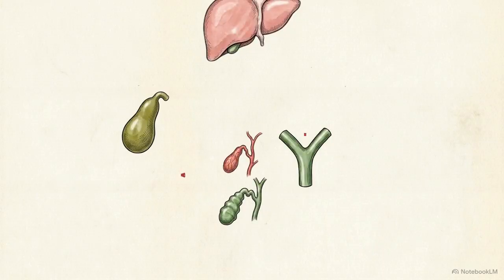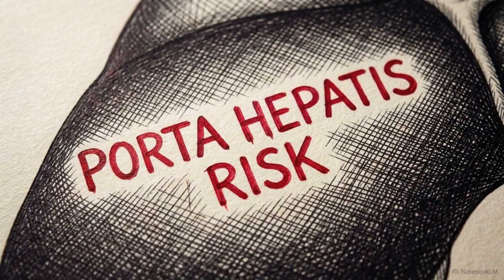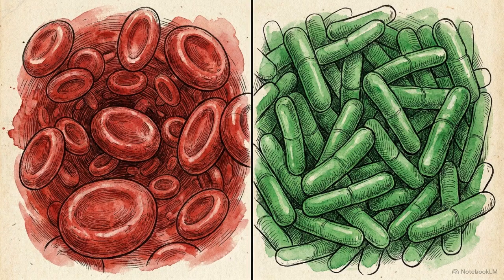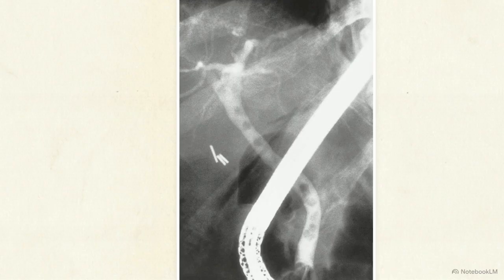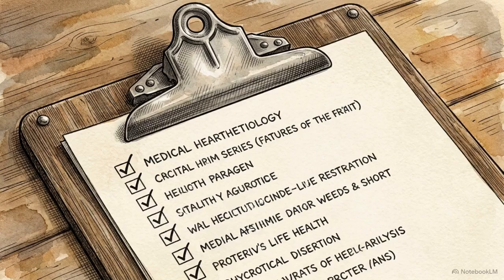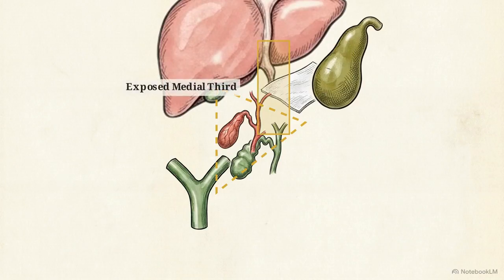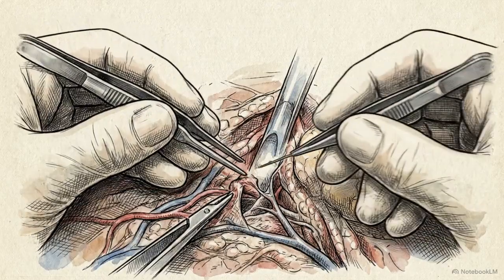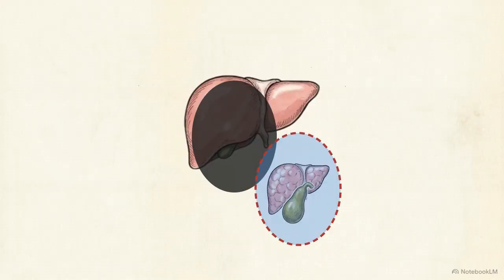SU28.12. Gall Bladder & the Biliary Tract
Here is a comprehensive list of the topics covered in video regarding the gallbladder and bile ducts:

*   **Surgical Anatomy and Physiology:** Details the structure, arterial blood supply, anatomical variations, and lymphatic drainage of the gallbladder and bile ducts, as well as physiological functions like bile storage, secretion, and concentration.
*   **Imaging Modalities:** Covers diagnostic and therapeutic techniques for evaluating biliary pathology, including plain radiographs, ultrasonography (USG), computed tomography (CT), magnetic resonance cholangiopancreatography (MRCP), endoscopic retrograde cholangiopancreatography (ERCP), and intraoperative imaging techniques.
*   **Congenital Abnormalities:** Discusses embryological variations (such as the Phrygian cap and absent/low-inserting cystic ducts) and major congenital conditions like extrahepatic biliary atresia, Caroli's disease, and choledochal cysts.
*   **Trauma and Torsion:** Briefly addresses external and iatrogenic biliary injuries, as well as gallbladder torsion.
*   **Gallstones (Cholelithiasis):** Extensively covers the types of gallstones (cholesterol, pigment, and mixed), causal factors, clinical presentation, Tokyo Guidelines for severity grading, and management. It also touches on related issues like acalculous cholecystitis, gallstones in pregnancy, and gallstone ileus.
*   **Cholecystoses and Inflammatory Conditions:** Outlines chronic hyperplastic and inflammatory conditions, including cholesterolosis ("strawberry gallbladder"), adenomyomatosis, gallbladder polyps, typhoid infection, and xanthogranulomatous cholecystitis.
*   **Cholecystectomy:** Provides a surgical guide covering patient preparation, laparoscopic versus open operative techniques, and tenets for safe surgery such as achieving the "critical view of safety". It also extensively covers the management of surgical complications, bile duct injuries, and postcholecystectomy syndromes.
*   **Primary Sclerosing Cholangitis:** Discusses idiopathic biliary tract diseases, including primary sclerosing cholangitis (PSC) and IgG4-related cholangitis.
*   **Parasitic Infestations:** Details infections of the biliary tree caused by parasites such as *Ascaris lumbricoides* (ascariasis), *Clonorchis sinensis* (clonorchiasis), and hydatid disease.
*   **Tumours of the Biliary Tract:** Outlines benign tumours (like intraductal papillary neoplasms) and extensively details the incidence, risk factors, clinical features, staging, and surgical management of both cholangiocarcinoma (bile duct cancer) and gallbladder cancer.